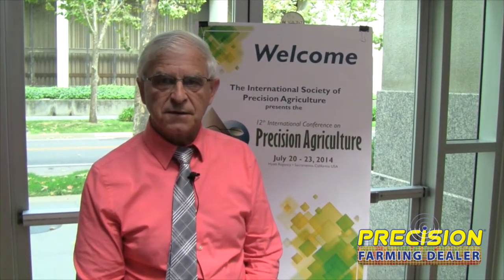Research and Practical Value of Unmanned Aerial Vehicles UAVs in Agriculture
John Nowatzki, agricultural machine systems specialist with North Dakota State Univ. extension, discusses the research he and others have been doing with unmanned aerial vehicles and some of the practical value with the technology in agriculture.